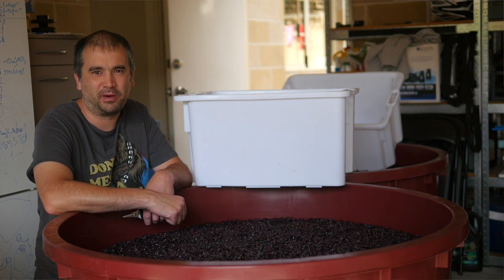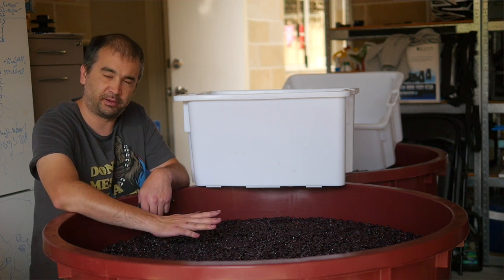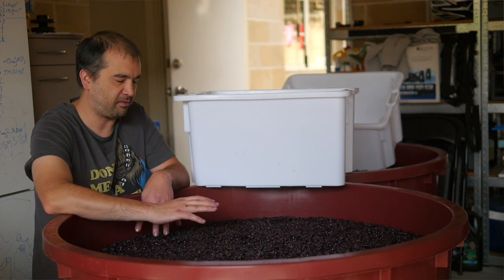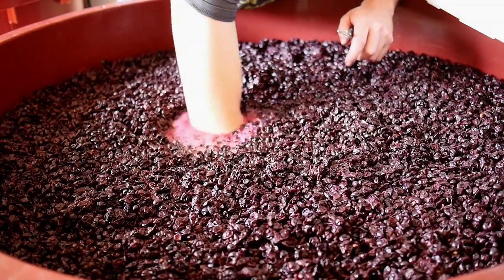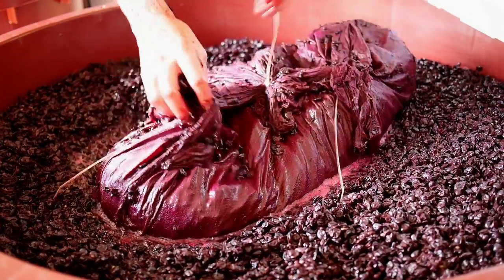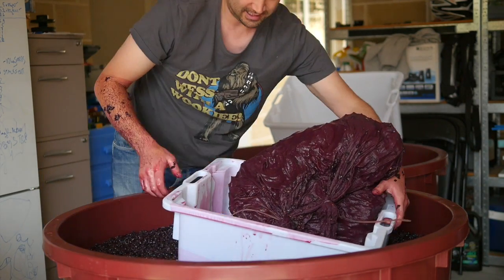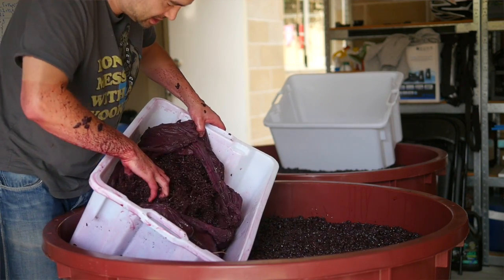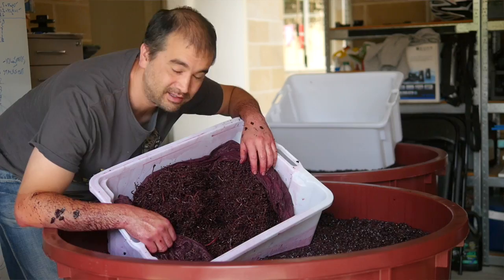Wine Decoded Bathtub Winemaking Project: Stalks - The Biggest Teabag Ever V16E07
Stalks can impart an incredible spice into red wine adding intrigue. They also add tannin, some times you want them in your wine, other times you need to remove them. Watch as we remove stalks from our Yarra Valley Shiraz and explain what we were trying to achieve by using them.